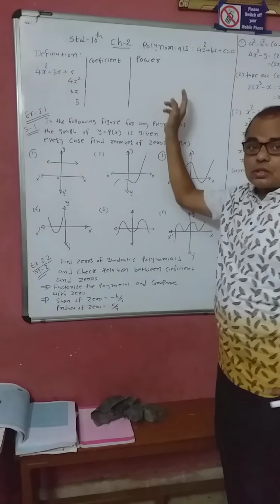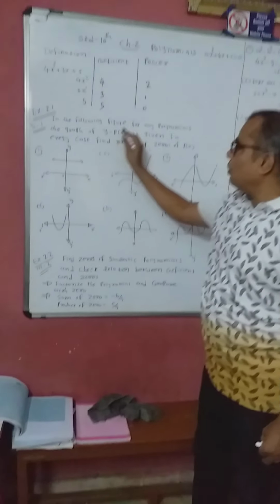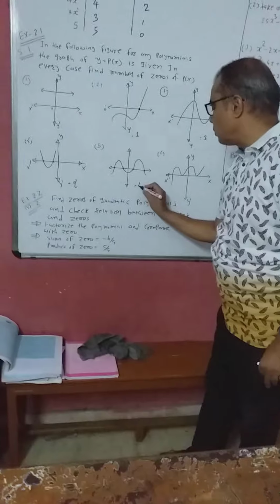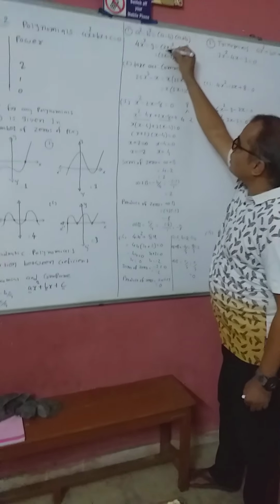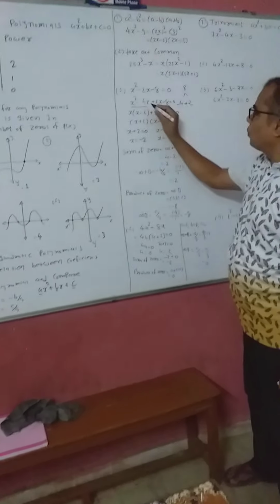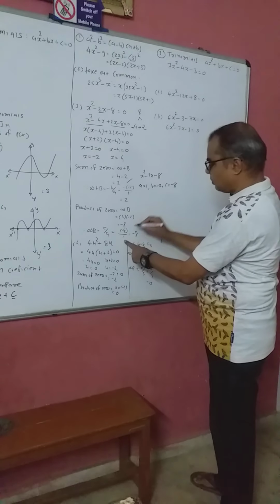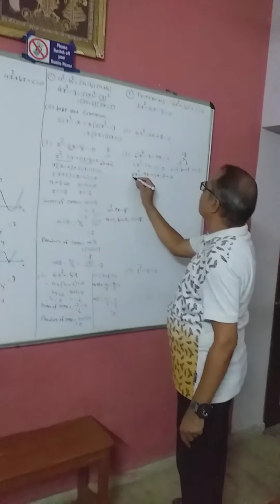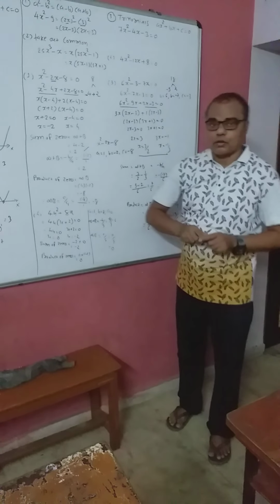Std 10th,maths, ch-2,polynomials part-1,by nitesh sir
part-1,std10th,maths,ch-2,bahupadi(polynomials),ex-2.1by nitesh sir ( Sheth classes)